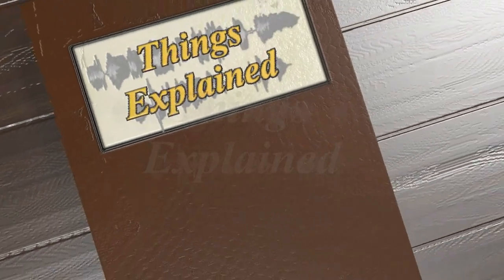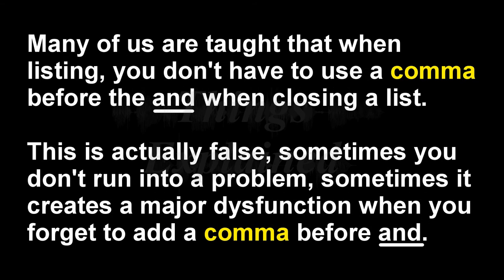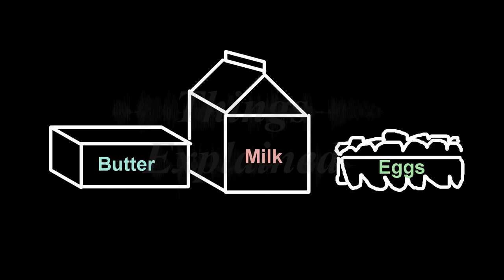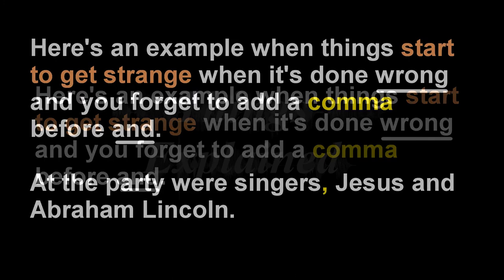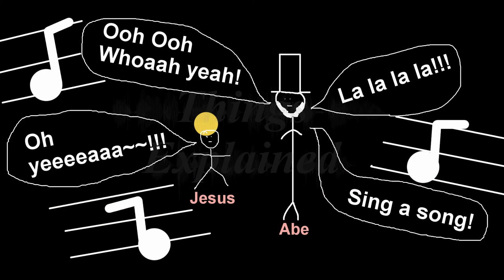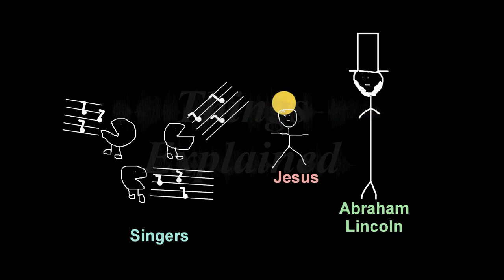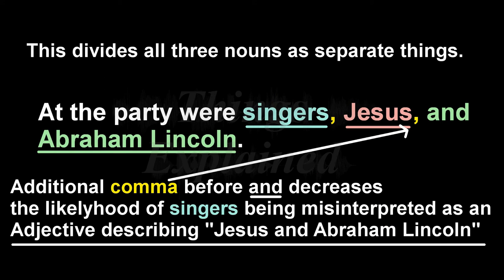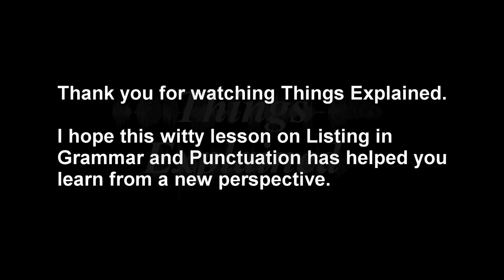Comma use while listing. Grammar Rules.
At Things Explained we provide you with quick, witty and clean lessons on a myriad of topics so that you too can become knowledgeable.